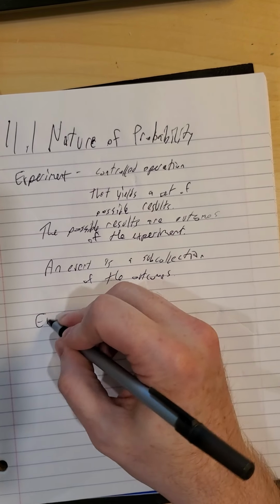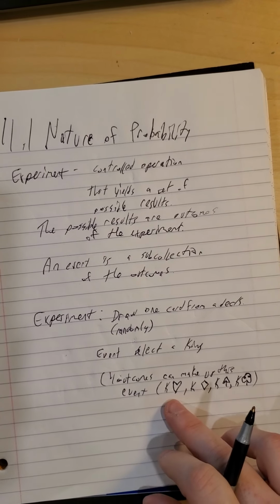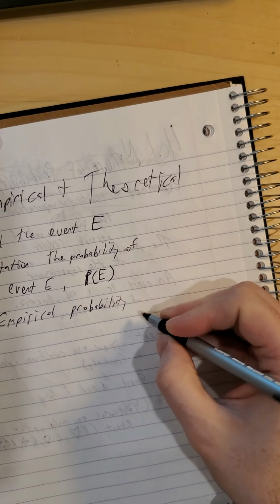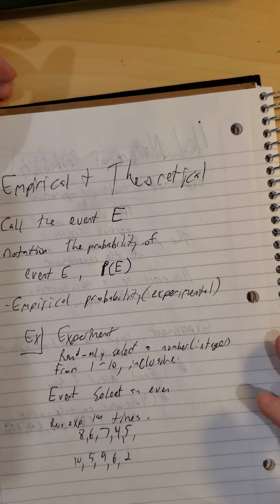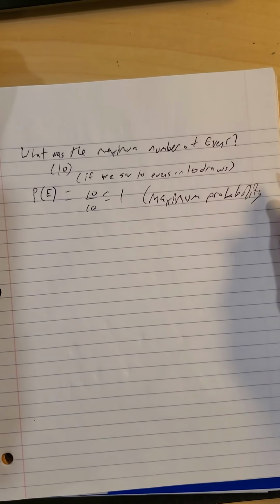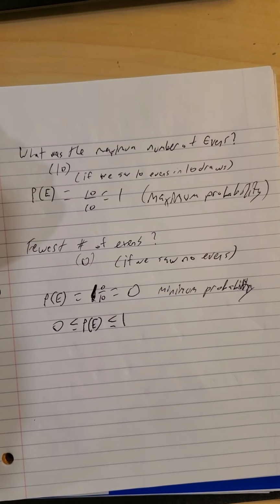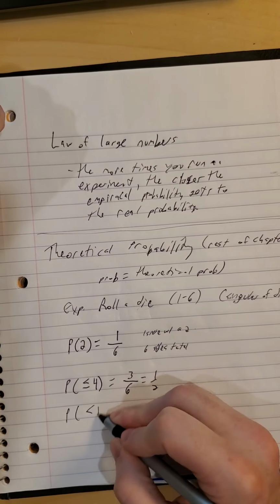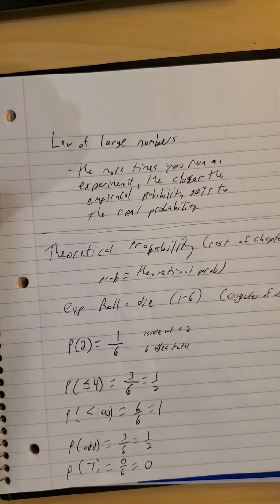MTH115 SECTION 11.1